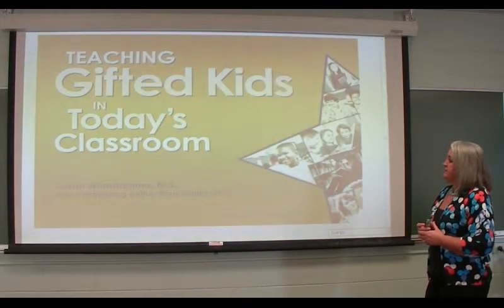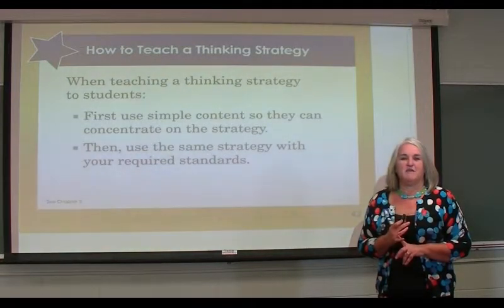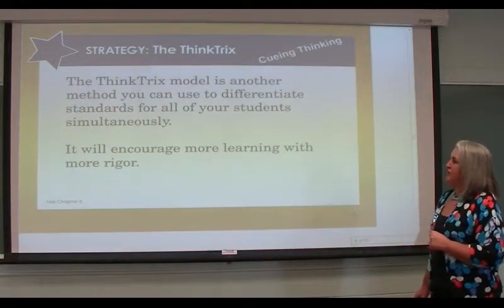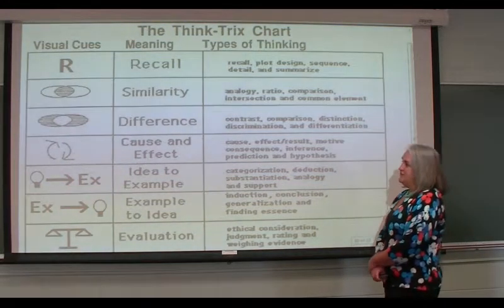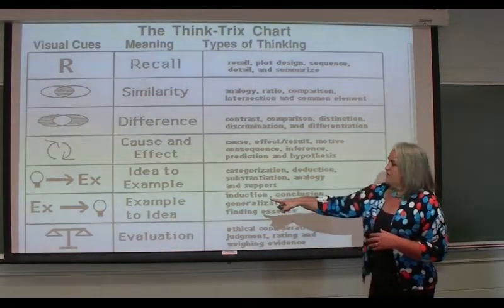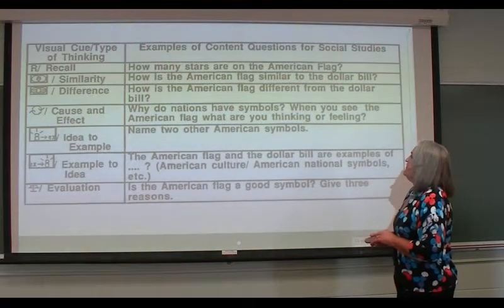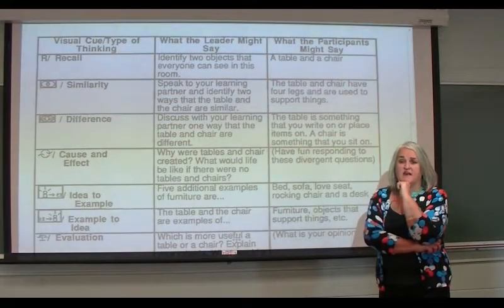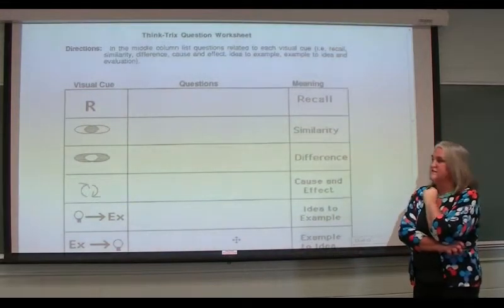Gifted Module 6 Video - Dr. Franklin